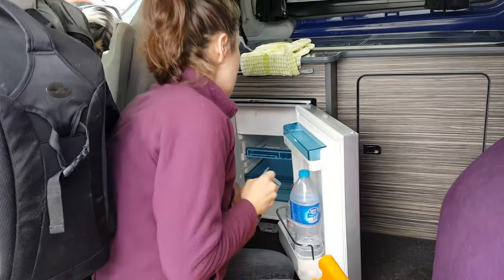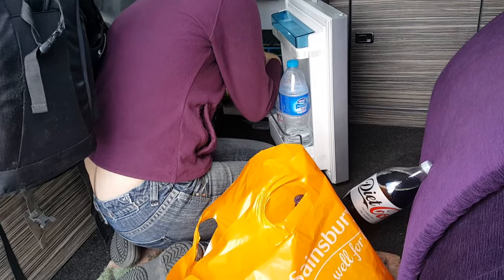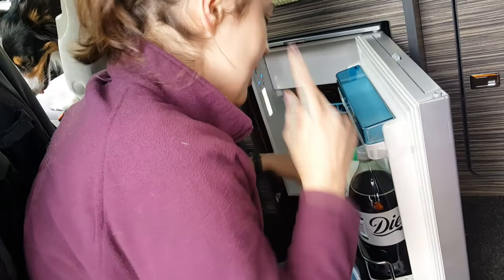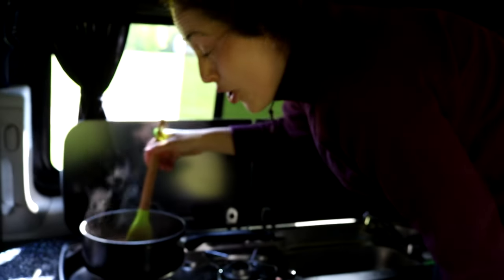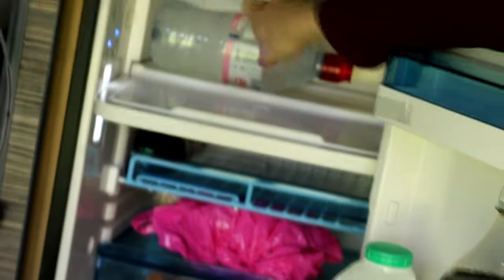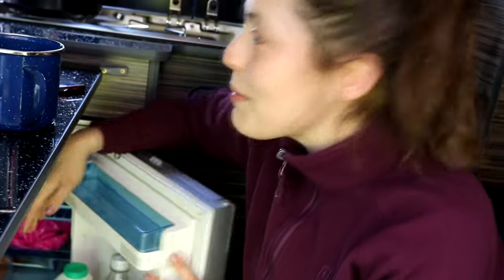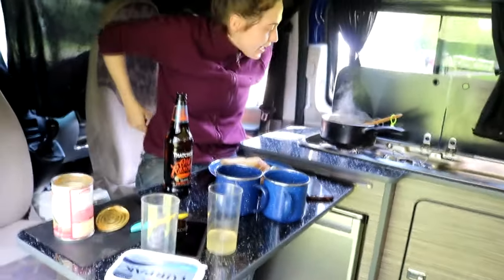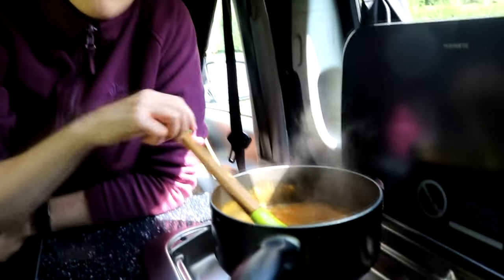Testing Our Mercedes Vito Camper Van | The Carpenter's Daughter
Hi everyone,

Over the weekend, we thought we'd test the new layout on our first proper camping trip in Nottingham.

And I felt compelled to get my camera out and hopefully it could give you a good idea how it is inside if you're considering converting too.

We've been very surprised how much space this layout offers around the dining area too compared to other kitchens we've had in Mazda Bongos.

Any way, here it is and I hope you enjoy!  I'll also be filming a haul very soon for the van.

And I have a snagging list to get through for the last finishing touches.

FOOD:
My Food Channel: